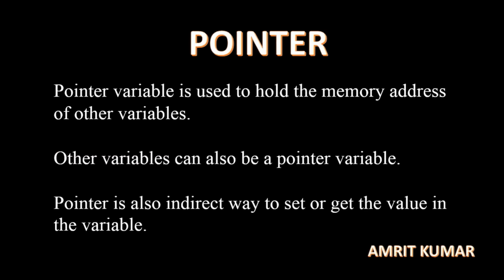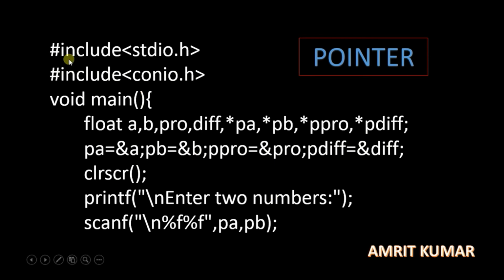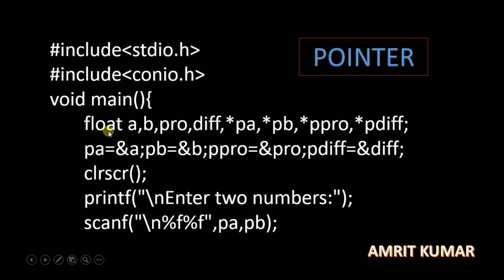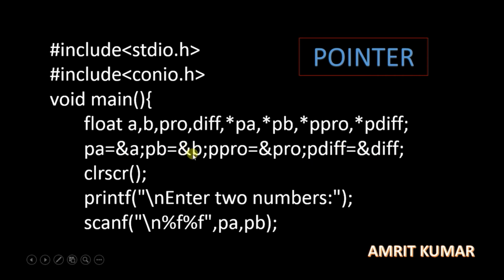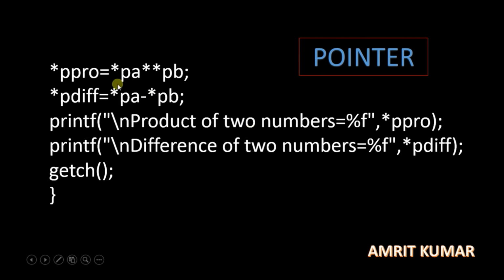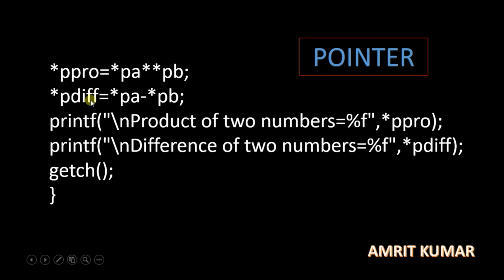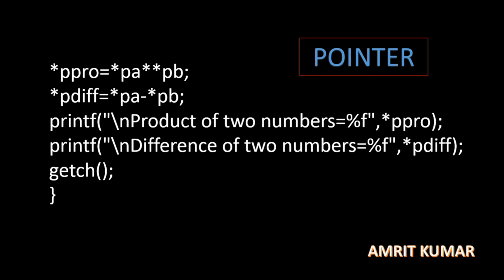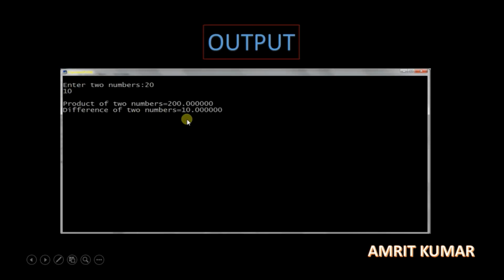#83 POINTER PROGRAM 3 IN C LANGUAGE BY MR. AMRIT KUMAR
IN THIS LECTURE WE WILL LEARN ABOUT POINTER PROGRAM 3 IN C LANGUAGE AND HOW TO USE THE CONCEPT OF POINTER IN PROGRAMMING OF C LANGUAGE.